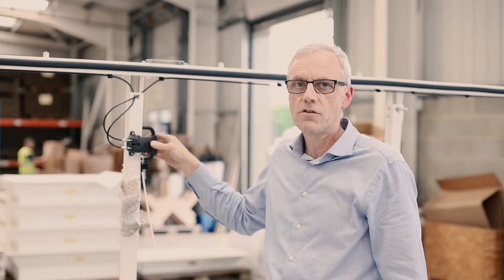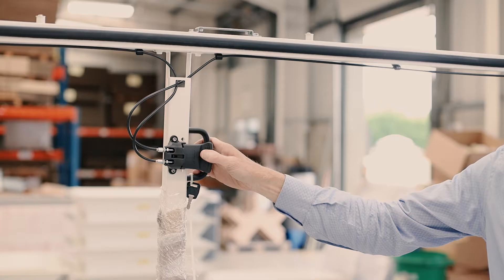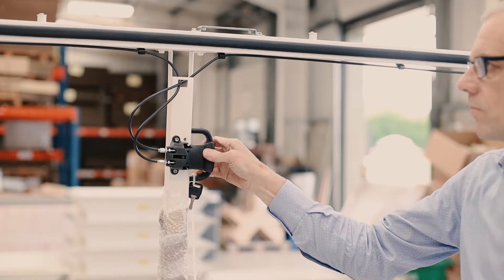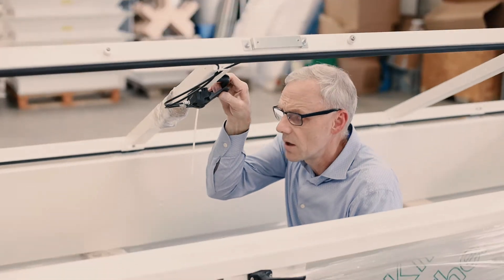Roof Access Hatch User Guide